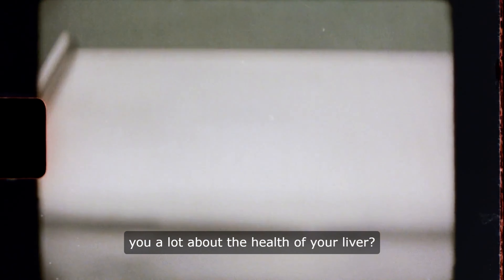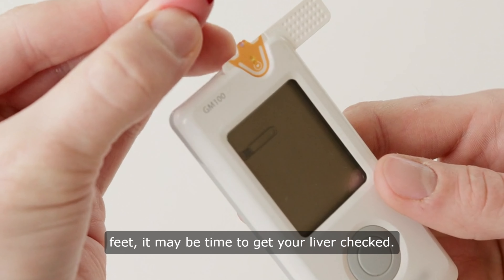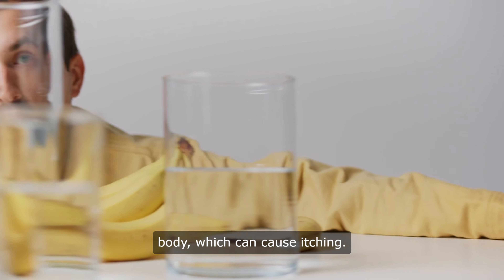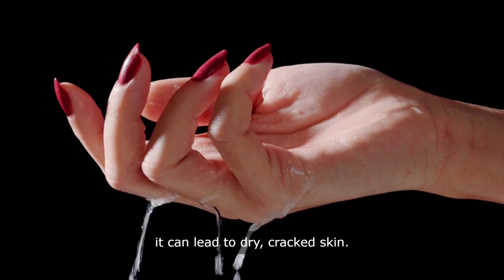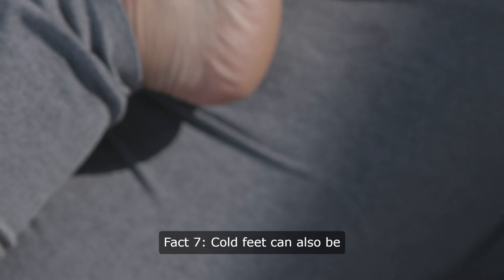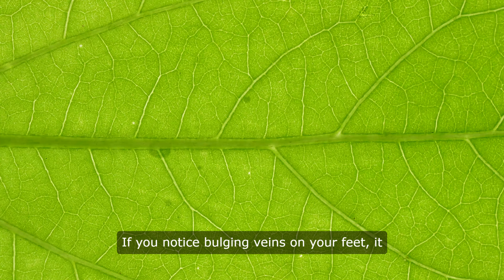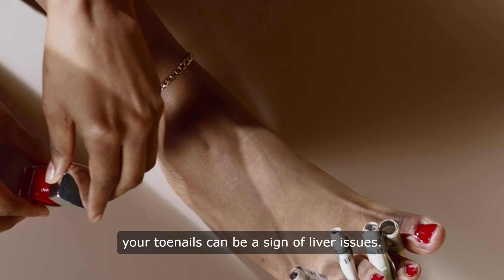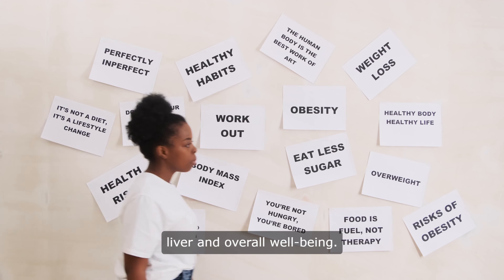⁠10 Amazing Facts What Your Feet Tells About Your Liver | Feet Tells About Your Liver Health Tips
Did you know that your feet can actually tell you a lot about the health of your liver? It may sound strange, but it's true. Your liver plays a crucial role in filtering toxins from your body, and when it's not functioning properly, it can manifest in various ways, including through your feet. So, let's dive into 10 amazing facts about what your feet can tell you about your liver.

Fact 1: Yellowing of the skin and eyes, also known as jaundice, can be a sign of liver dysfunction. But did you know that yellowing of the soles of your feet can also indicate liver issues? If you notice a yellowish tint to the bottoms of your feet, it may be time to get your liver checked.

Fact 2: Swelling in the feet and ankles, known as edema, can be a common symptom of liver disease. When your liver is not functioning properly, it can lead to a buildup of fluid in the body, which often manifests in the lower extremities. So, if you're experiencing unexplained swelling in your feet, it may be worth investigating the health of your liver.

Fact 3: Itchy feet can also be a sign of liver problems. When your liver is struggling to filter out toxins, it can lead to a buildup of bile salts in the body, which can cause itching. If you find yourself constantly scratching your feet, it may be a good idea to consult with a healthcare professional.

Fact 4: Cracked heels and dry skin on the feet can also be linked to liver issues. The liver plays a key role in maintaining the body's hydration levels, so when it's not functioning properly, it can lead to dry, cracked skin. If you're struggling with persistent dryness on your feet, it may be a sign that your liver needs some attention.

Fact 5: Brittle nails can be a sign of liver dysfunction. The health of your nails is often a reflection of your overall health, and when your liver is not working as it should, it can impact the strength and appearance of your nails. If you notice that your nails are becoming brittle and prone to breaking, it may be time to investigate the health of your liver.

Fact 6: Foot pain, particularly in the arches of the feet, can be a sign of liver issues. The liver is connected to the feet through a network of meridians in traditional Chinese medicine, and when the liver is imbalanced, it can manifest as pain in the feet. If you're experiencing unexplained foot pain, it may be worth exploring the connection to your liver health.

Fact 7: Cold feet can also be a sign of liver dysfunction. The liver is responsible for regulating blood flow throughout the body, and when it's not functioning properly, it can lead to poor circulation, which can manifest as cold feet. If you find that your feet are constantly cold, even in warm weather, it may be a sign that your liver needs some support.

Fact 8: Swollen or enlarged veins on the feet can be a sign of liver issues. When the liver is struggling to filter out toxins, it can lead to increased pressure in the veins, which can cause them to become swollen or enlarged. If you notice bulging veins on your feet, it may be a sign that your liver is under stress.

Fact 9: Foot odor can also be linked to liver dysfunction. The liver plays a role in detoxifying the body, and when it's not functioning properly, it can lead to a buildup of toxins that can manifest as body odor, including foot odor. If you're struggling with persistent foot odor, it may be worth considering the health of your liver.

Fact 10: Finally, changes in the color of your toenails can be a sign of liver issues. The liver is responsible for processing nutrients and eliminating waste products, and when it's not functioning properly, it can impact the health of your nails. If you notice any unusual discoloration or changes in your toenails, it may be a sign that your liver needs some attention.

✨ Dive deeper into our topics on our website and join the conversation across all our social platforms. We bring fresh content regularly, just for you!

Your support helps us keep creating the content you love!